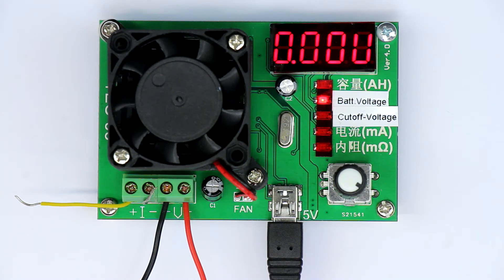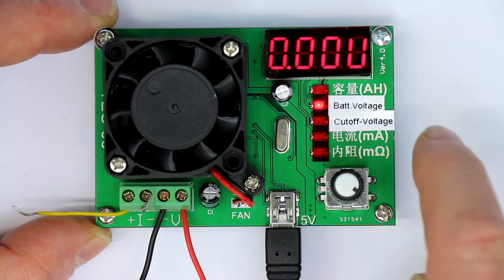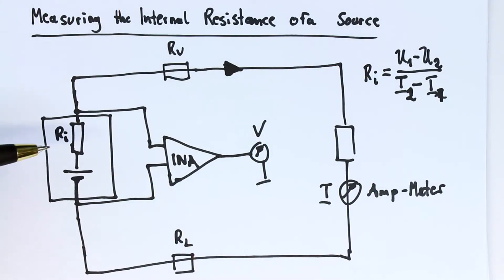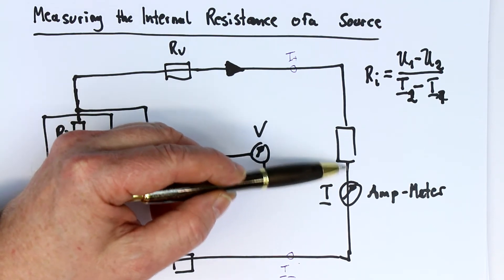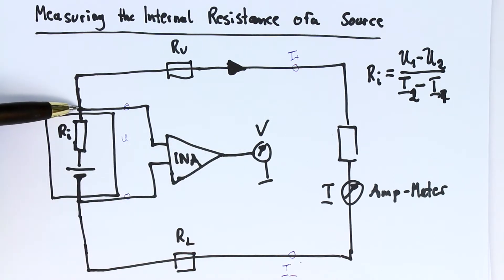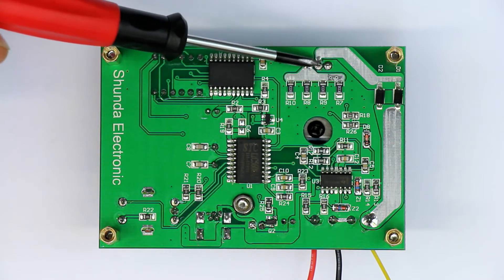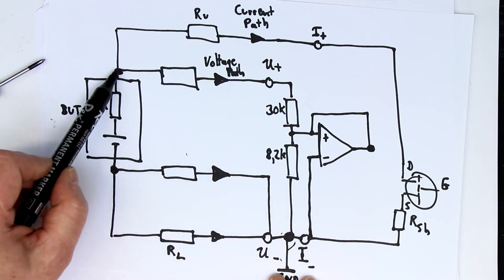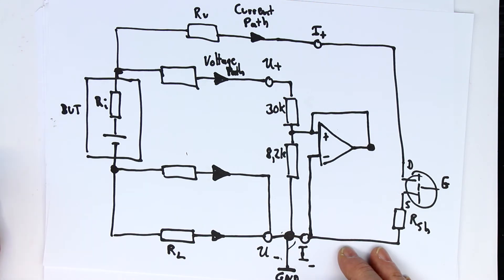Modding the TEC 06 for 4-Terminal Kelvin Measurement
An attempt to make the internal resistance measurement feature of the TEC-06 useable.